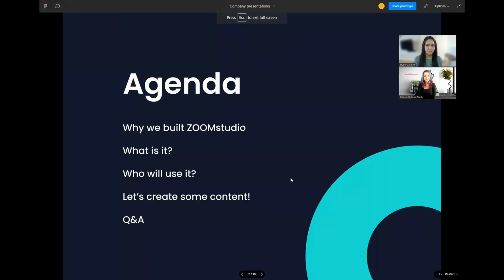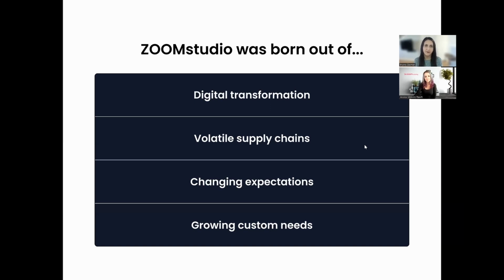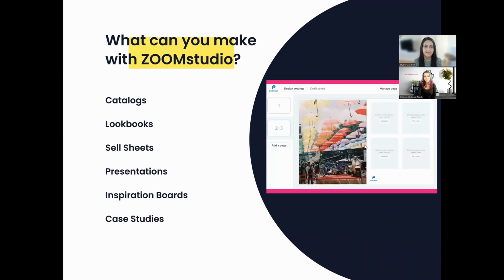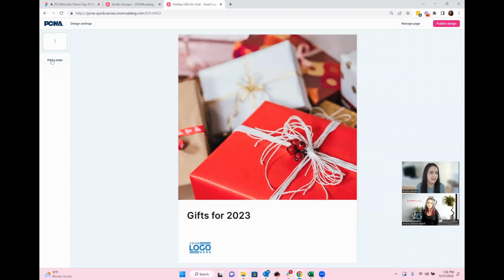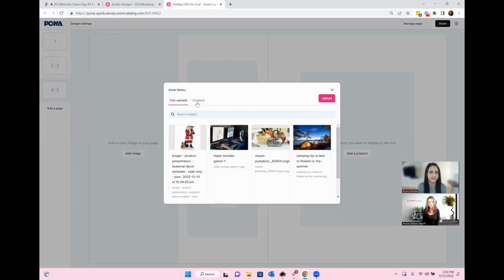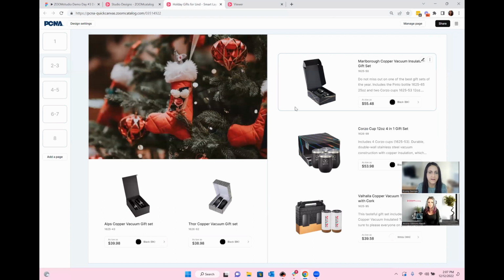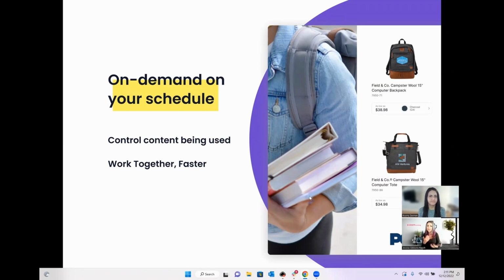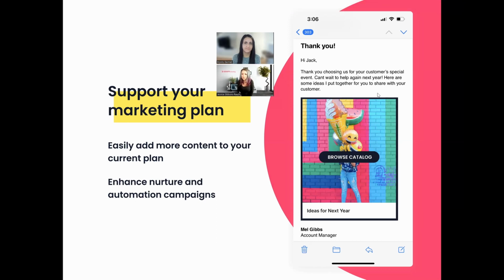ZOOMstudio Demo Day: Enabling Marketing Teams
Learn how your marketing team can better serve sales, customers, and distributors by creating custom flyers, lookbooks, presentations, and catalogs in minutes with ZOOMstudio.

• Get time back in your day now that you can create, customize and update content in a matter of minutes instead of hours.
• Be a hero to your sales teams by making their lives easier with approachable, easy-to-use tools and ultimately more leads!
• Arm your sales and distributor teams with niche content for their customers that they haven’t been able to deliver before.
• Be an important driver in pulling your company into the modern age of the promotional products industry through digitally transformative tools.